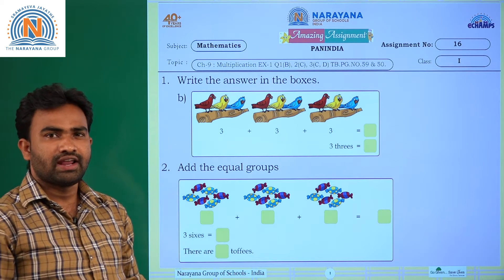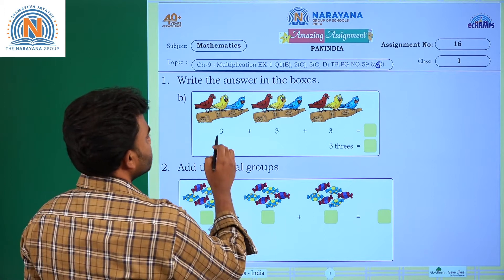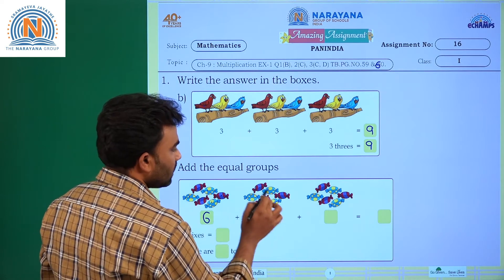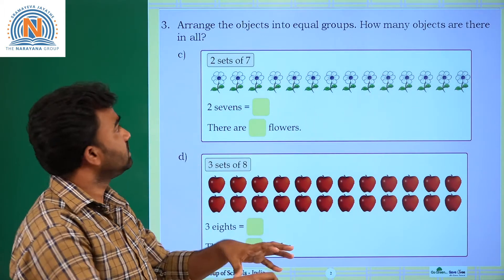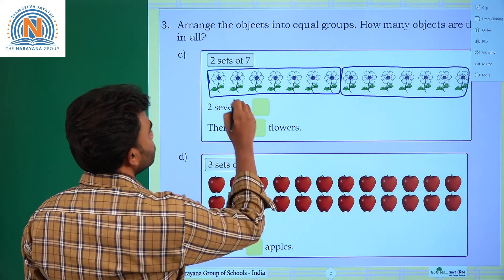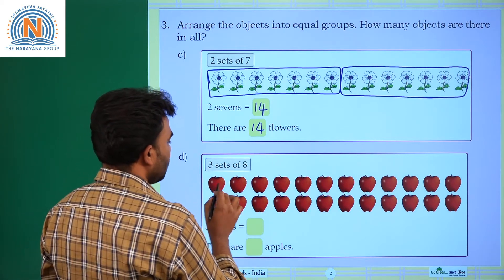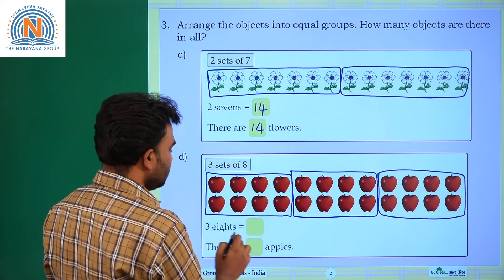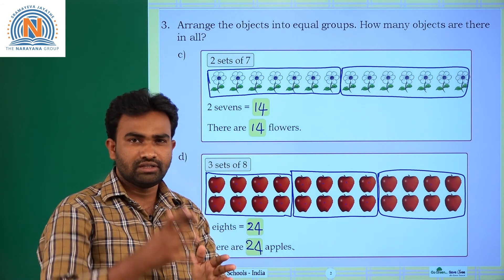9TH FEB AP & TS CLASS I MATHS AMAZING ASSIGNMENT KEY 16